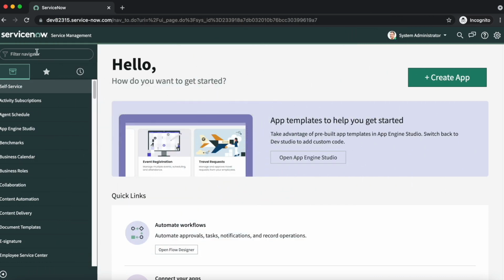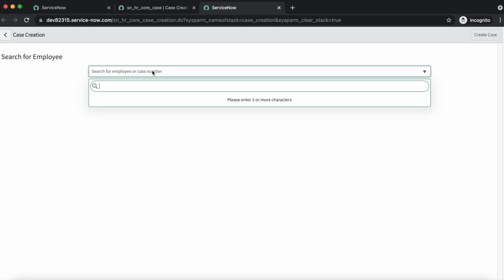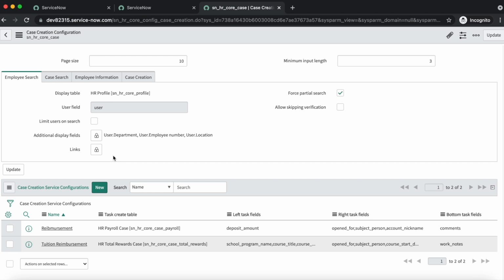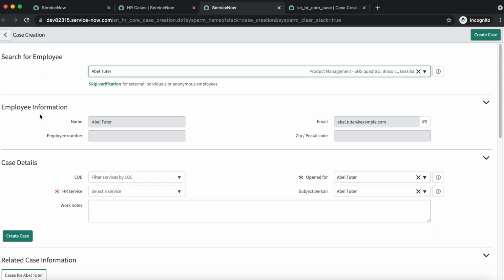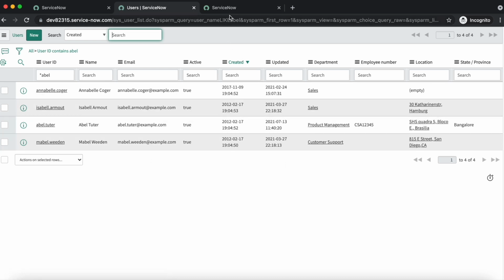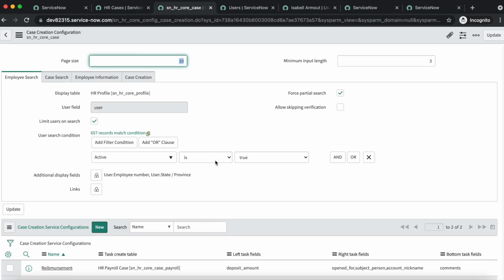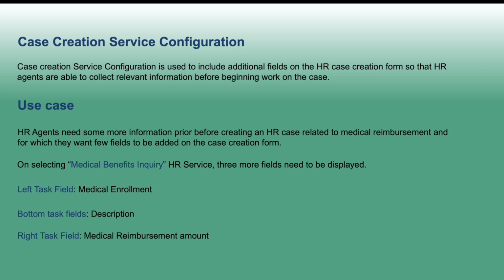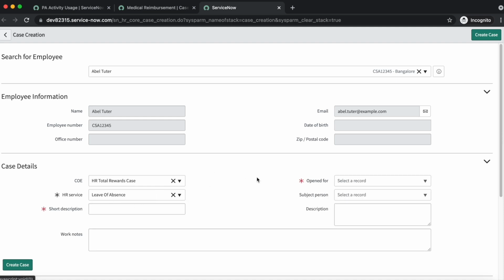5 - HRSD Case Creation Configuration | Case Creation Service Configuration for HR Service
This video will cover HRSD Case Creation Configuration and Case Creation Service Configuration of HR Service with practical demo.
In this video , I have explained each and every configuration options available  for HRSD Case Creation form:
1. Search for Employee
2. Employee Information
3. Case Details